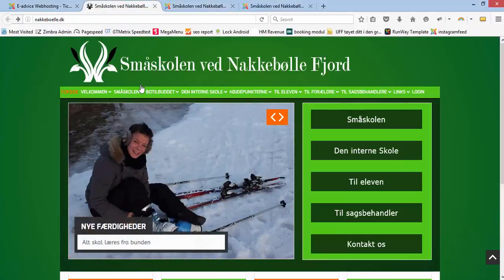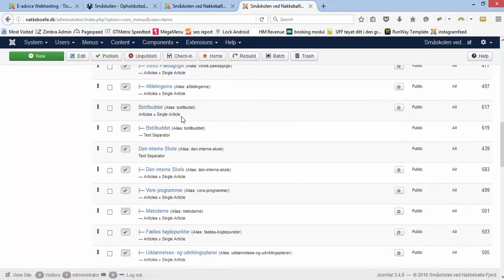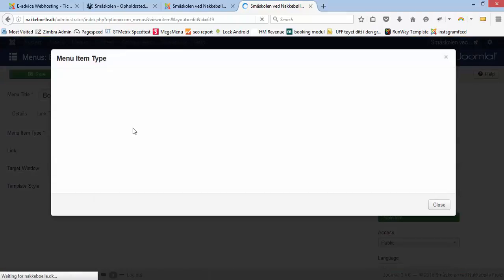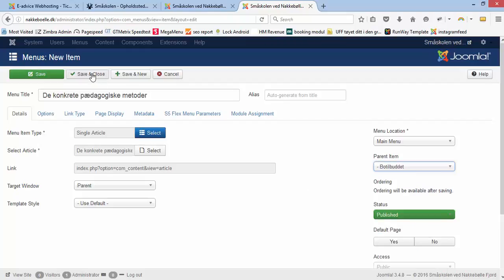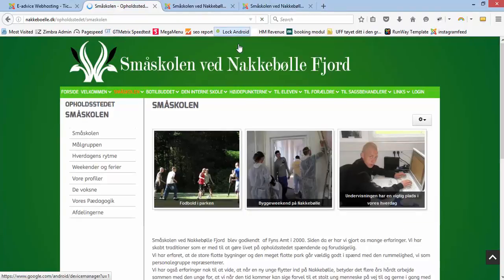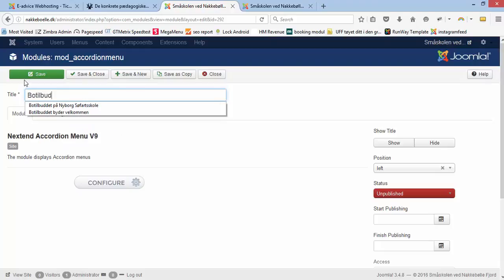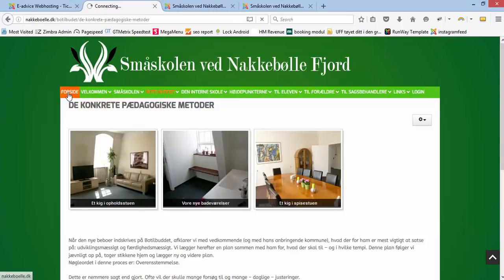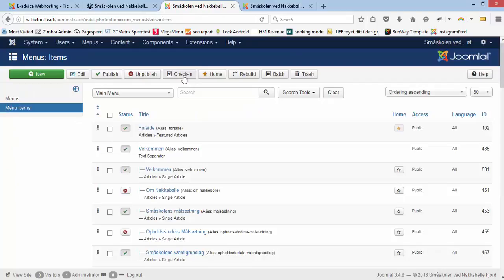Nakkeboelle.dk : Create new menus and submenus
How to add a new top menu and the submenus. System is used on most e-advice template.